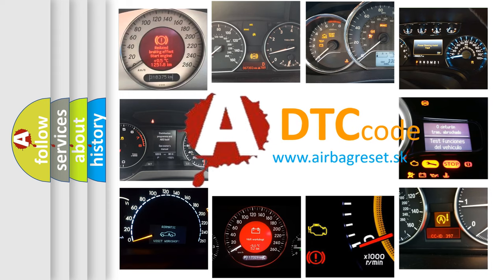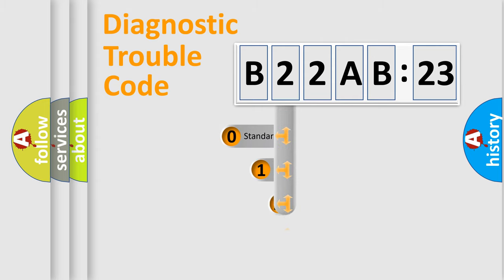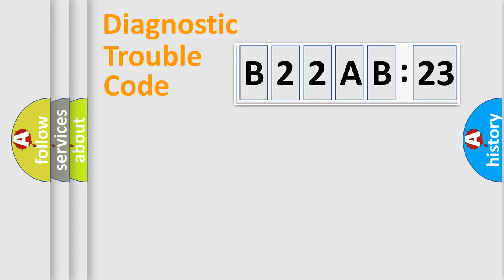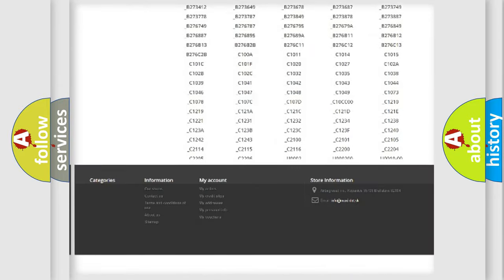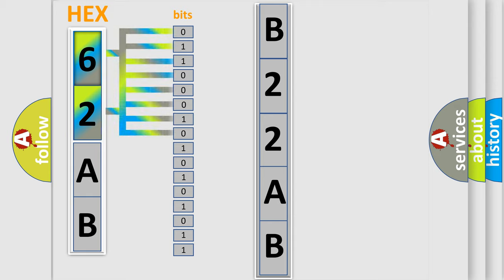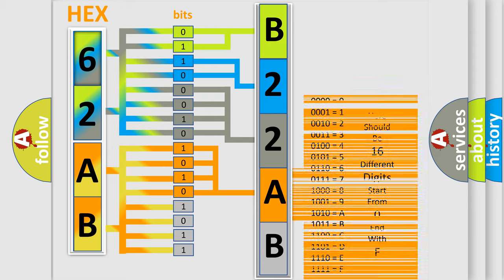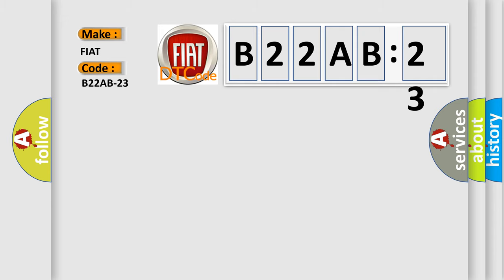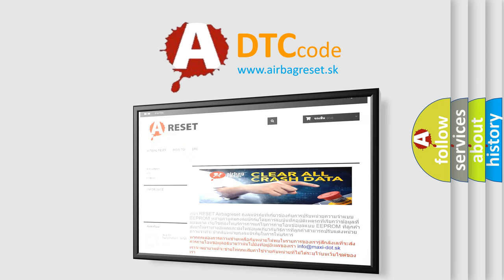DTC Fiat B22AB-23 Short Explanation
Contents:
0:21 Basic DTC analysis according to OBD2 protocol standard.
1:48 Insight into programming
2:58 A diagnostically understandable description of the Diagnostic Trouble Code
3:05 Basic error definition

Make:
FIAT
Code:
B22AB-23
Definition:
Lin Steering Wheel Switches - Signal Stuck Low
Failure Type: